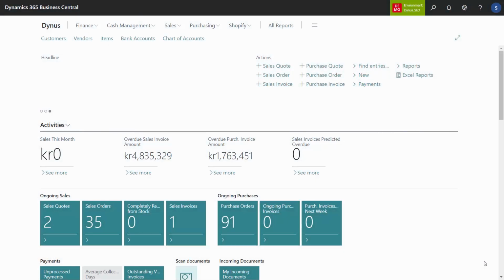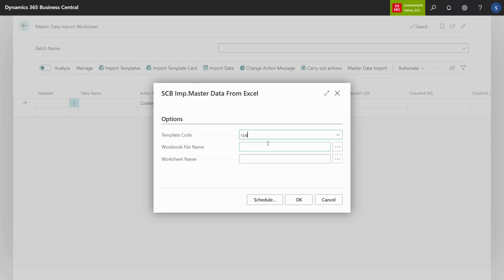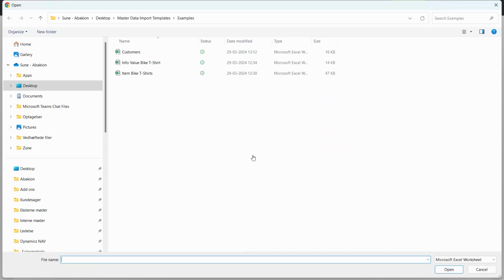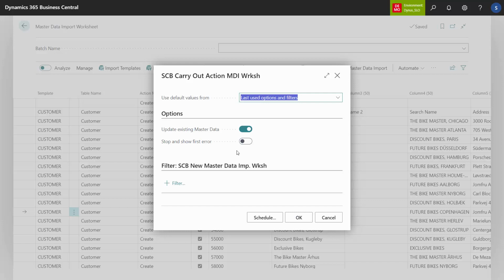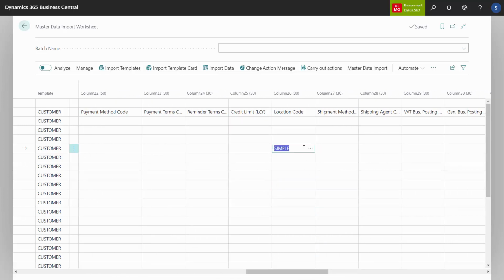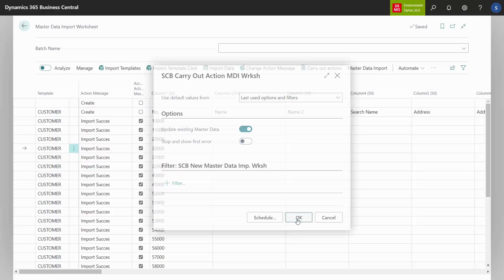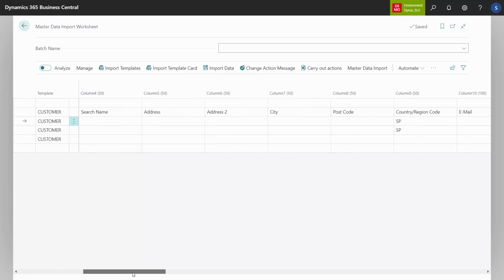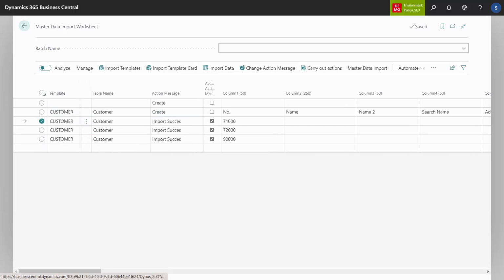ENG24032814 Example of a simple import of new Customers